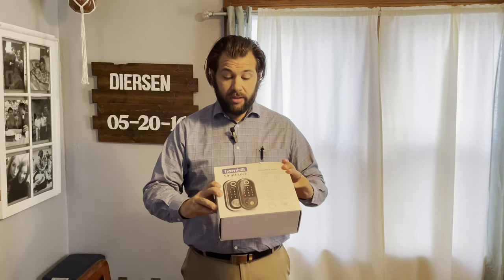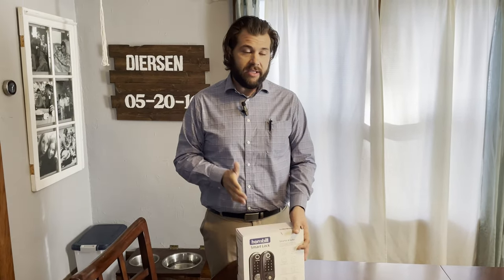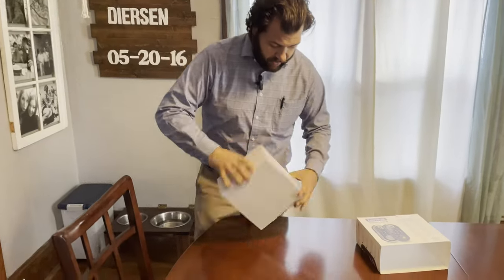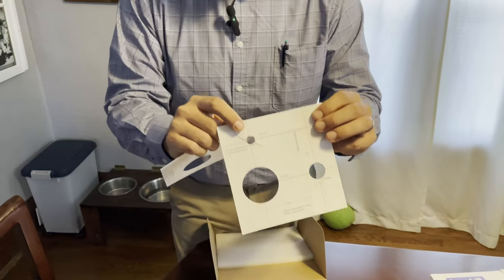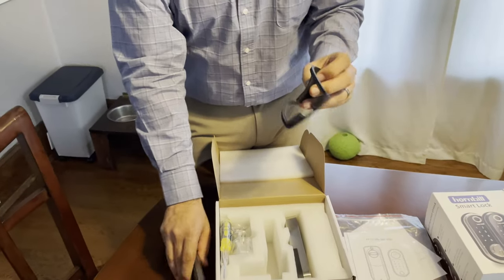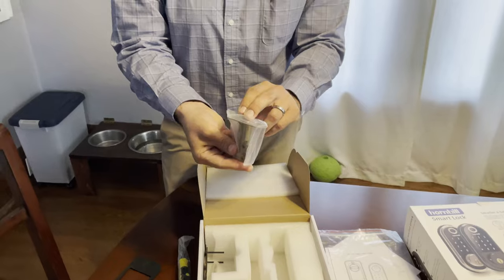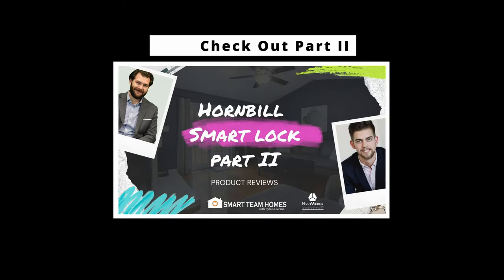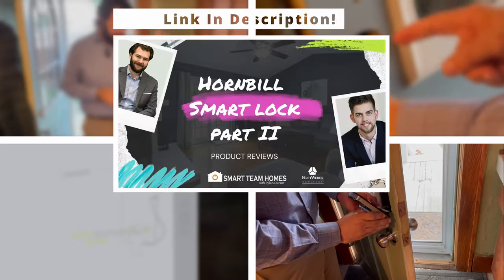Smart Team Reviews-- Hornbill Smart Lock Review Part I- The Unboxing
The Smart Team w/First Weber reviews the Hornbill Smart Lock. This is Part 1 in the th 3 part series as I review the Hornbill Smart Lock.

The Smart Team helps buyers and sellers with all types of properties in northeast Wisconsin. We pride ourselves on being Smart and knowing more about smart products than the rest. Follow our page to see more review and Smart Real Estate.